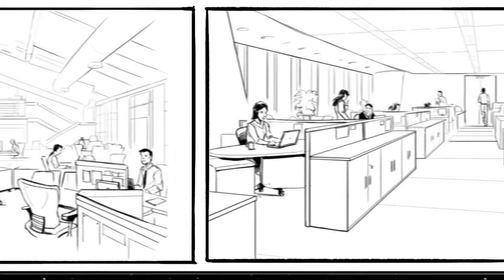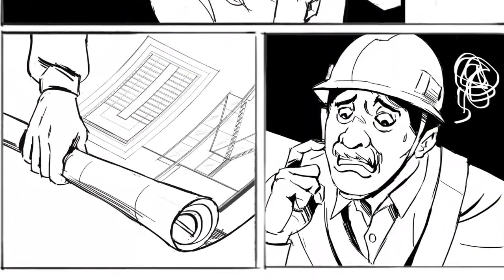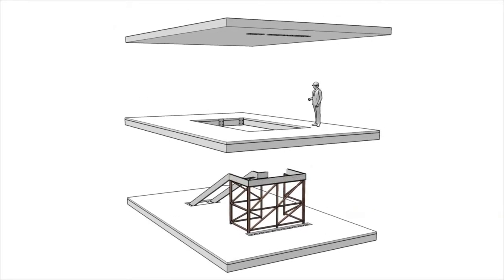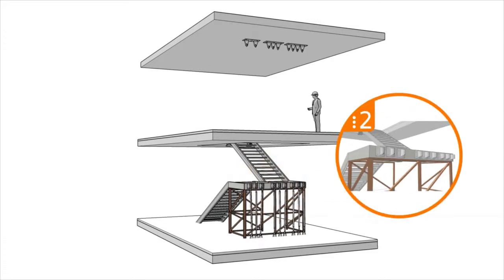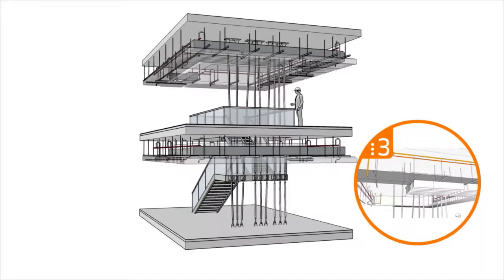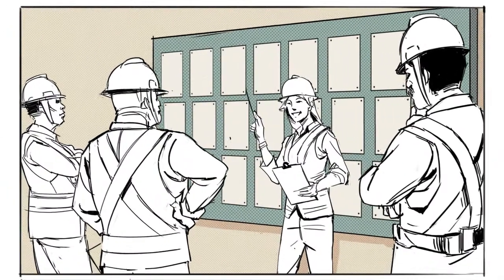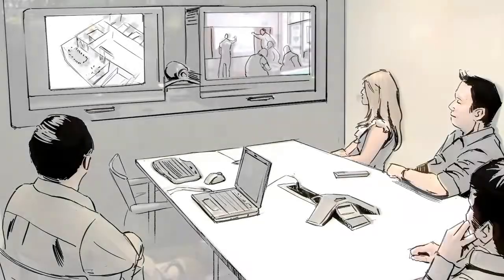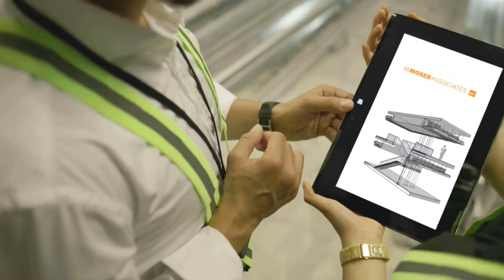Into 4th dimension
The forth dimension in project design and delivery refers to the sequence of construction over time.

M Moser is a leader in the use of 3D for the total integrated delivery of workplace projects.

Now we also use 4D to collaborate on developing the step by step sequence of construction virtually before building in reality.

By developing the sequence of construction over time, we can help the entire team understand and contribute to innovation, and better coordination which ultimately has shown to result in better quality.